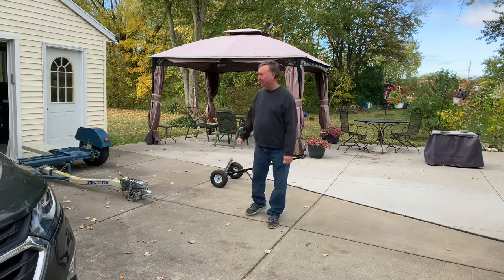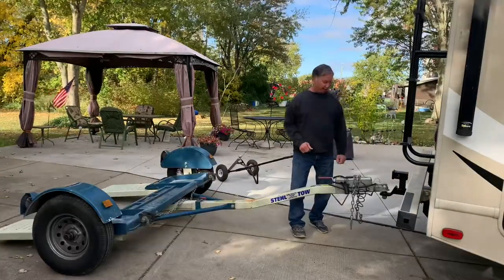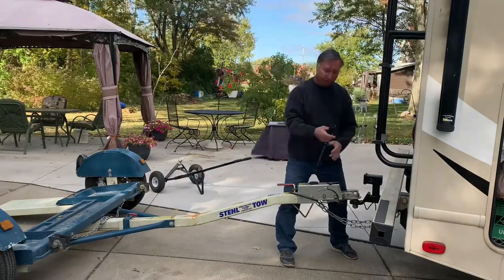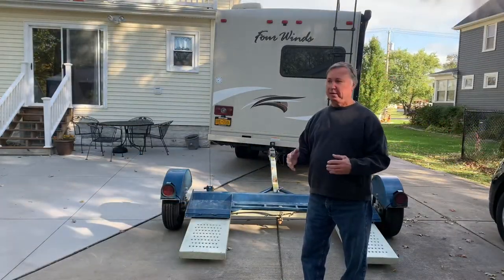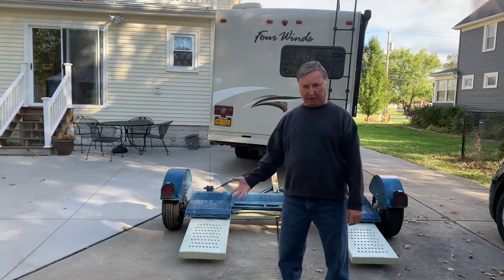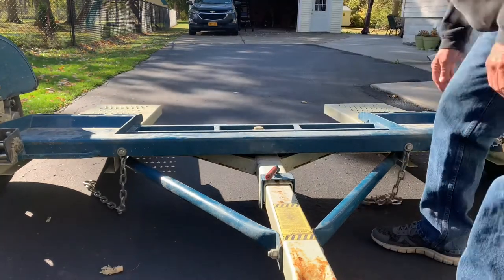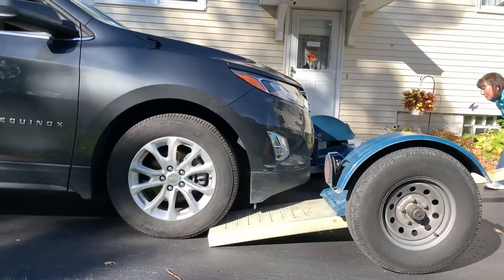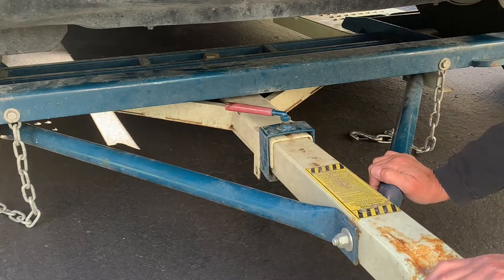How to Hook Up Your RV Tow Dolly - Towing your Car Behind Your Camper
How To Hook up Your RV Tow Dolly - Are you thinking about getting a tow dolly so you can bring your car with you on trips, but don't know the first thing on how to hook it up?  We've got you covered!  Today, our friends Bruce and Cheryl will help guide you through the process of hooking up your tow dolly, both to your camper, and then putting the car on the dolly.  This video covers the do's and don'ts  when towing your car.

If you want to check out a campground before you actually book, or tour a camper before you actually buy, follow along.  We also try to show much of the surrounding area when camping.  We'll do our best to review as many campgrounds as we can, and tour as many campers as we can.   We look forward to hearing from you.

And you can now visit our new website at campingcompanions.net

We look forward to meeting everyone on the road, and hoping you'll become - our camping companion!